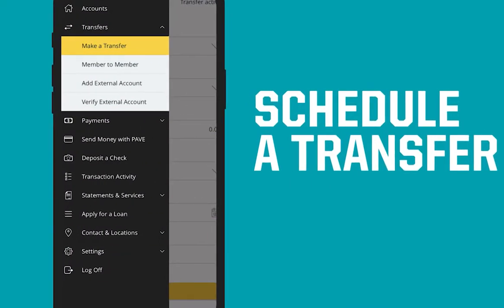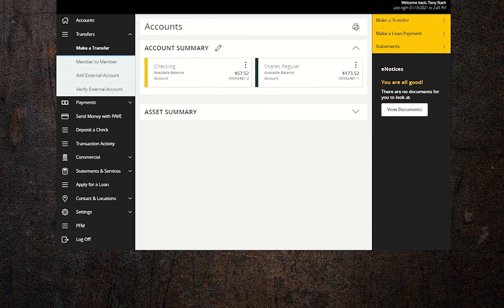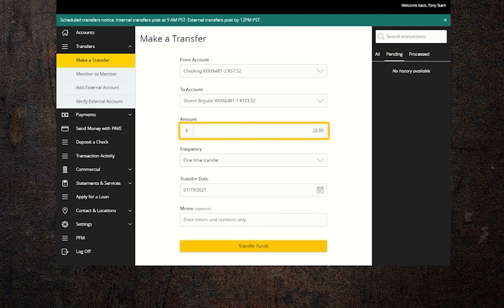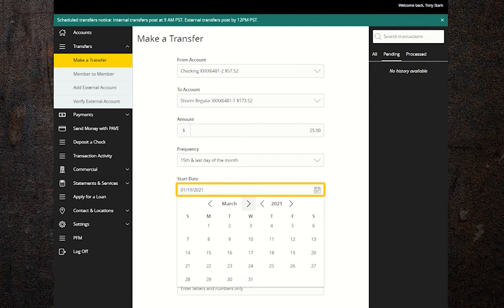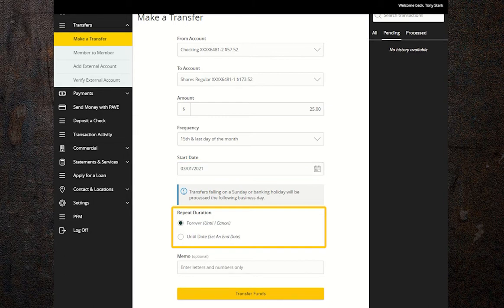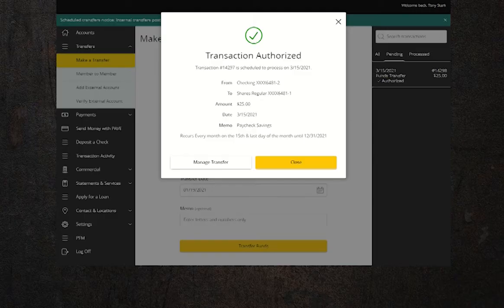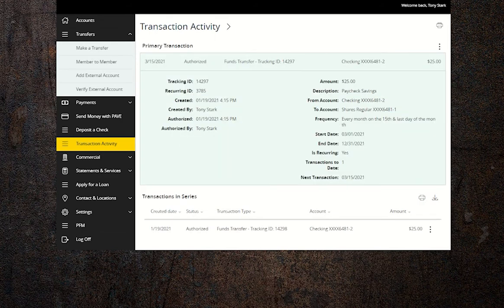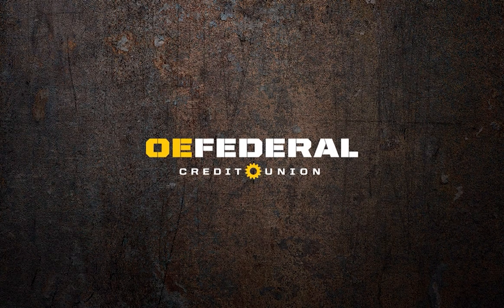How to Schedule a Transfer